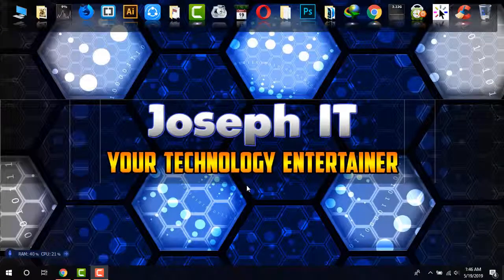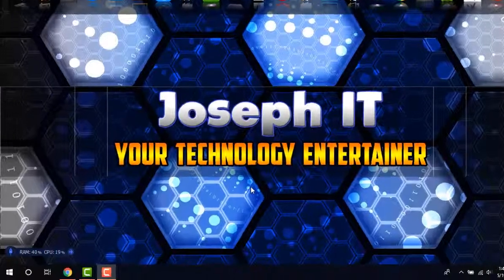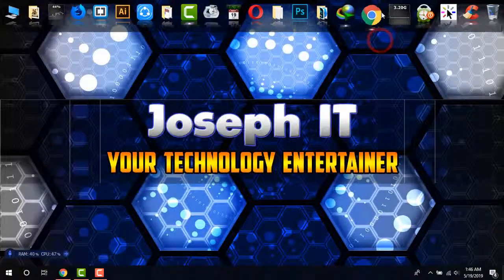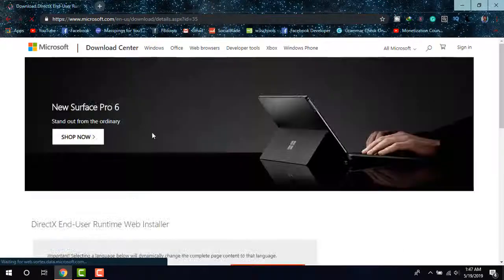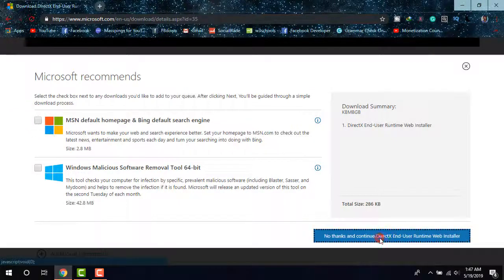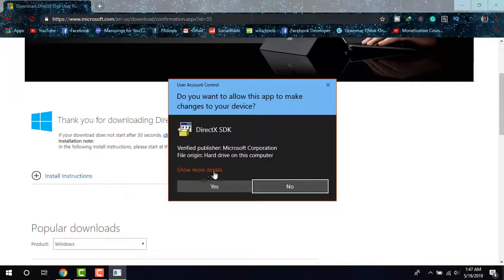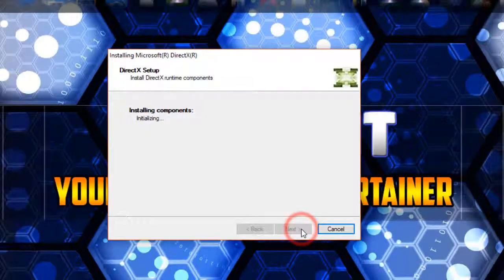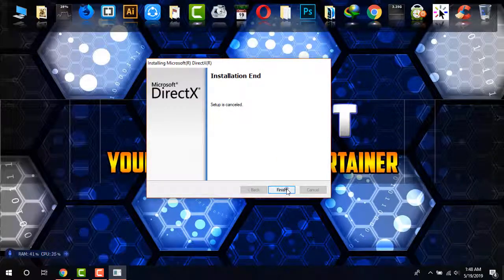DirectX 12 upgrade | How to upgrade to DirectX 12 version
Directx is one of the most important components of Windows computer and the latest version of DirectX helps one to gain video and gaming experience smoothly !!!
In this video tutorial, I am going to show how to upgrade to DirectX 12 version from your older DirectX.

In my previous video I have shown how to check the version of your current DirectX and today this will be greater on to know and download the latest version of DirectX in all the windows version.

If you found that the version you are using of Direct X is not 12 then DirectX older to 12 upgrade is really important to you! So, how to upgrade your version the DirectX 12 is shown easily in this video.

In Joseph IT, we always try to make some tutorials which are really useful and beneficial for everyone and hope you will like it too.

Give us more video ideas so that we can make more videos like this in the future.